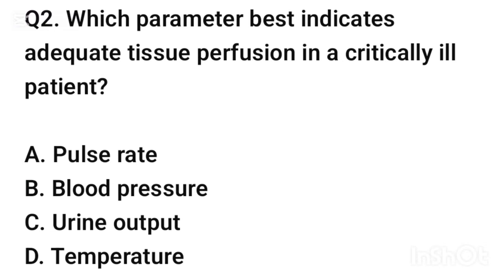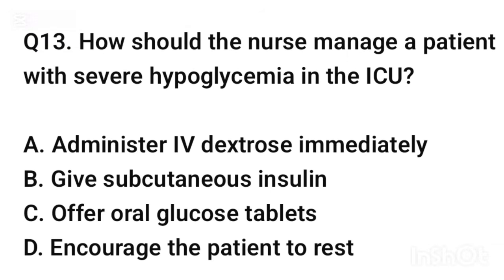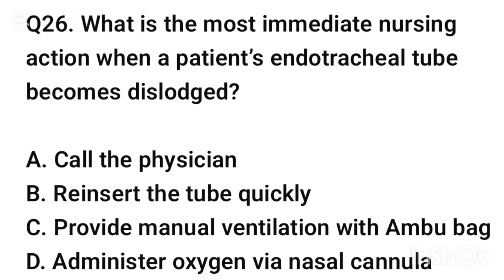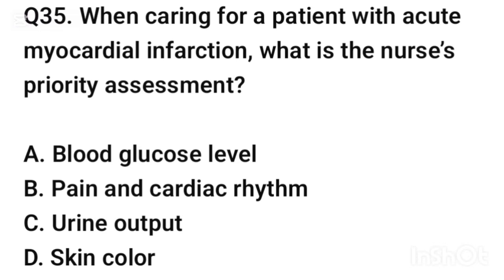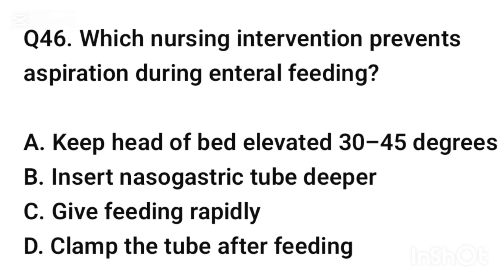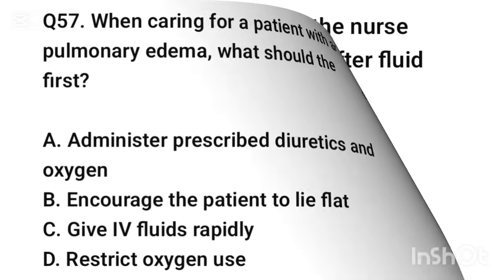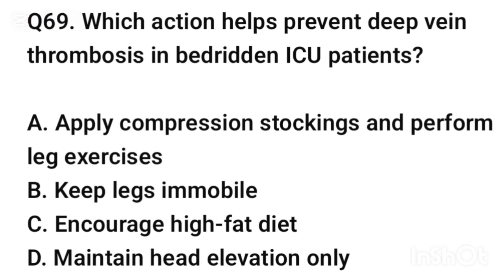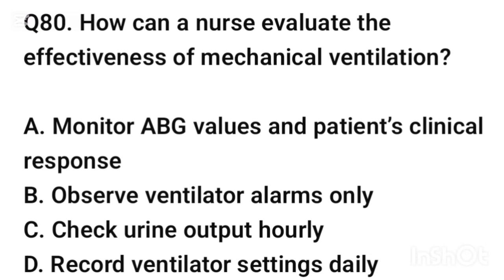Critical Care Nursing | 80 Most Important MCQs for RRB,NCLEX, NMC,DHA,HAAD, MOH,USMLE & AHPRA Exams”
🎯 Smart Minded MCQs
🩺 Critical Care Nursing | 80 Most Important MCQs for Global Nursing Exams

Boost your knowledge with 80 highly important and repeatedly asked Critical Care Nursing MCQs — designed for international nursing and medical exams.
Each question covers key ICU protocols, emergency care, patient monitoring, life-support systems, and critical interventions, helping you prepare confidently for global exams.